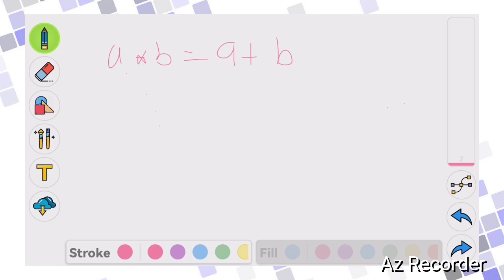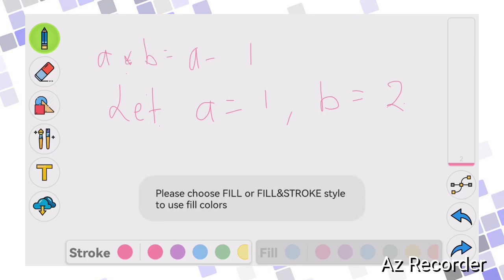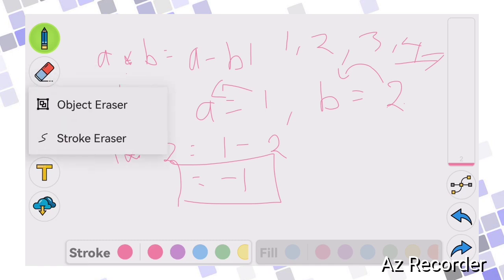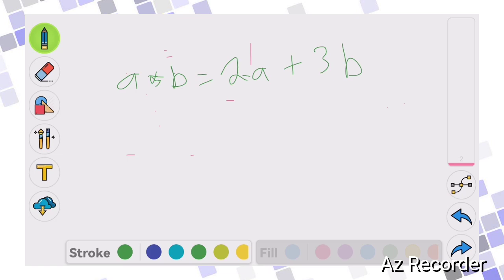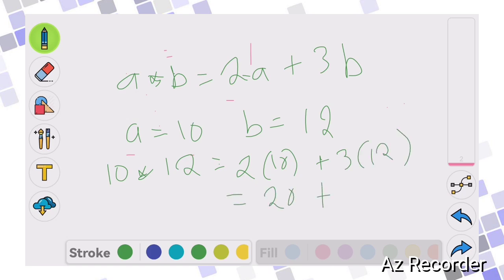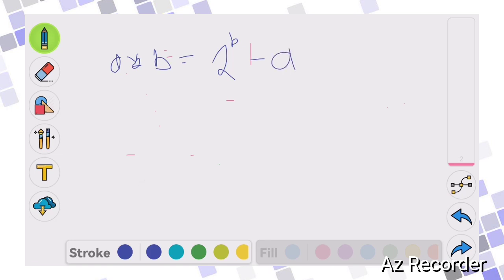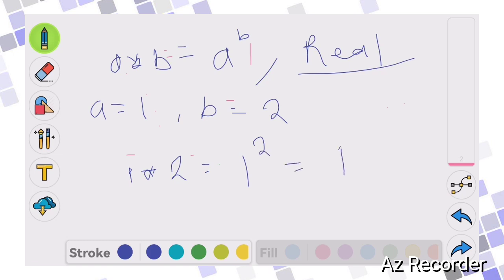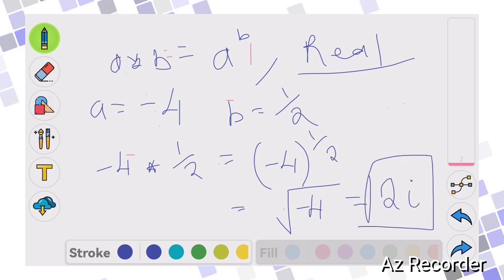Binary Operations, Lesson 1